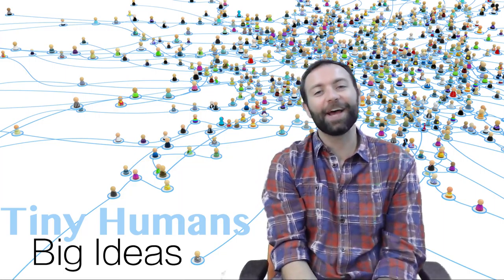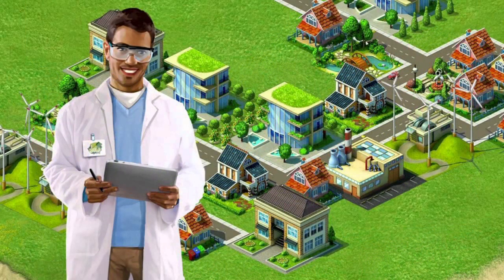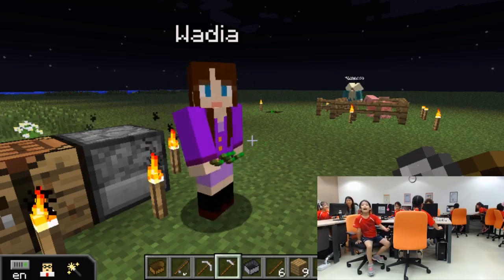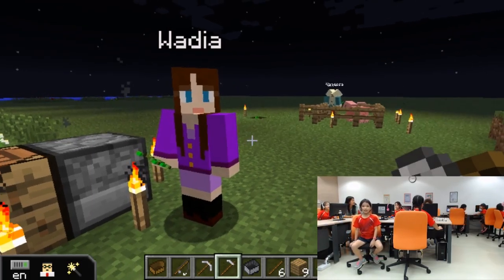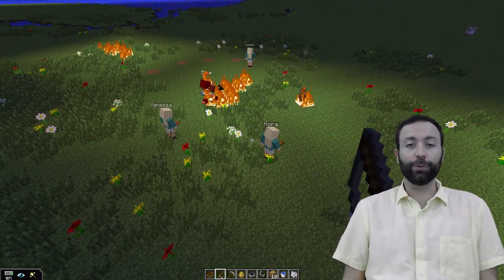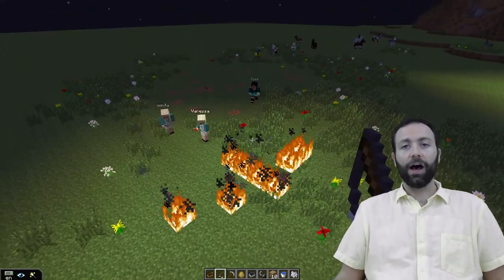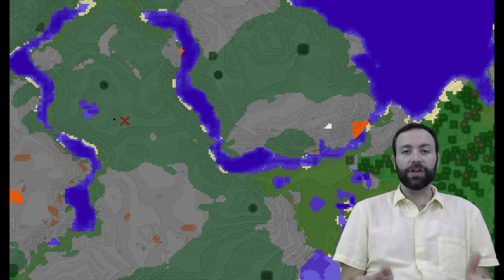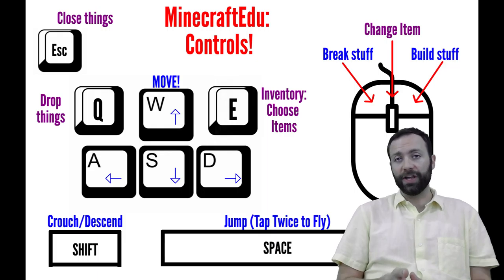Game-based Learning in the PYP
A brief opinion on why I think games-based learning fits into a PYP curriculum, as well as a massive learning experience in web video production. It'll get better, I promise!

for many more articles about my experience in the field of technology integration in education.
@matthewdolmont on Twitter

Games featured in this video:
minecraft.net